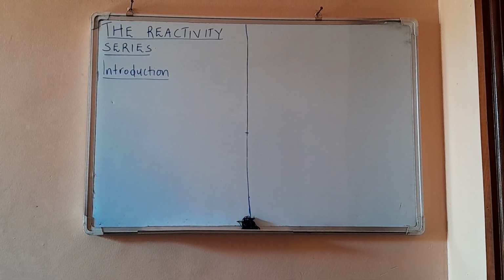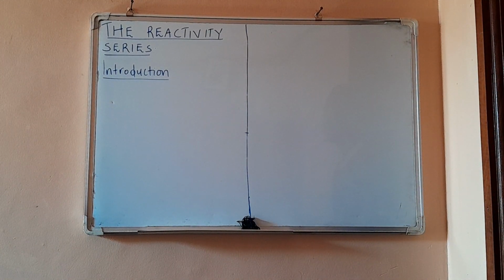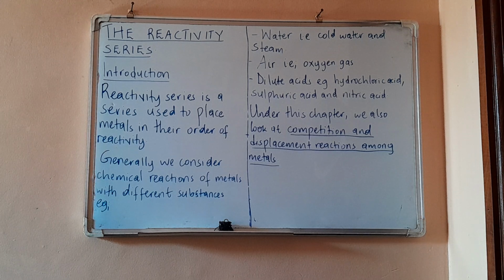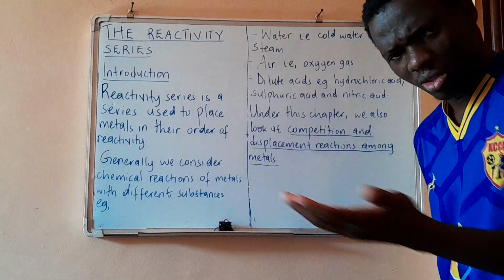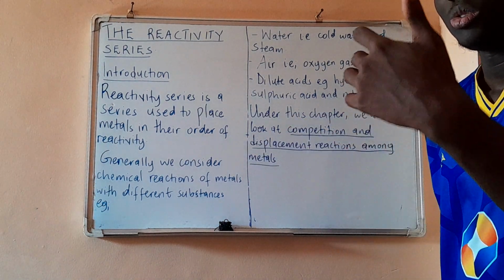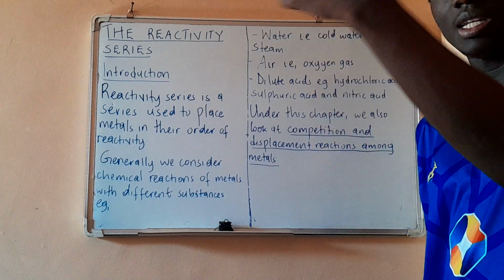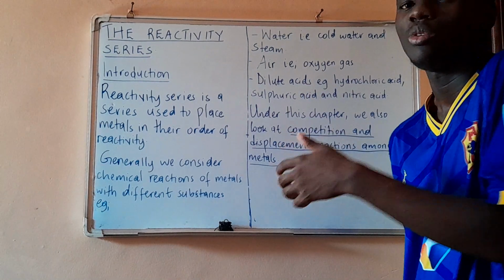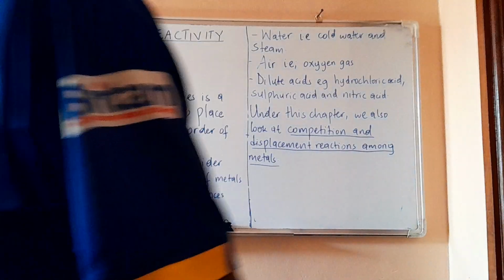THE REACTIVITY SERIES PART ONE LOWER SECONDARY SCH. CURRICULUM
Series used to place metals in their order of reactivity